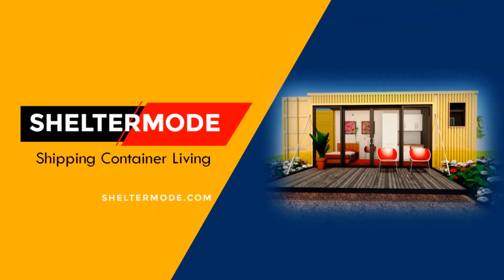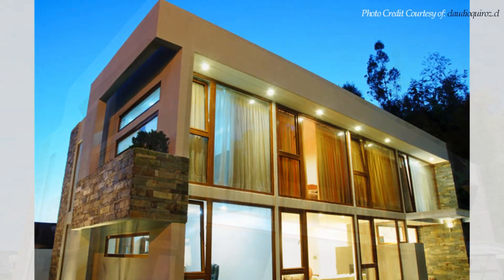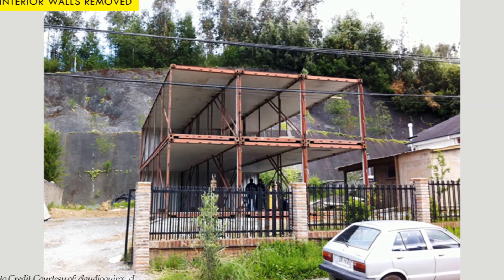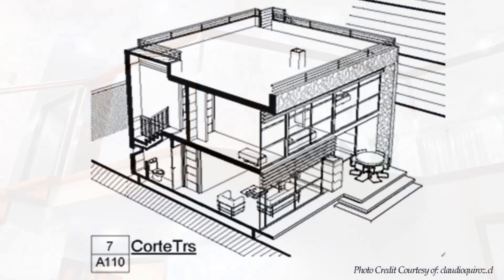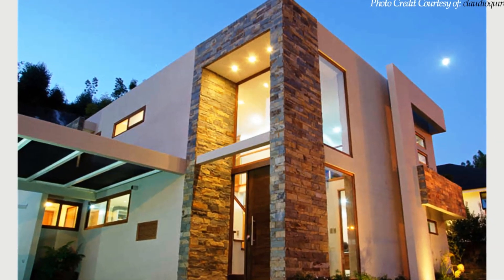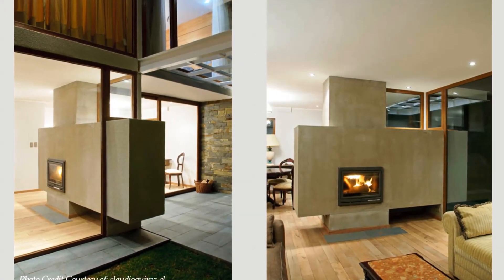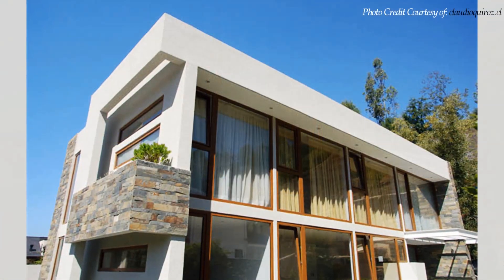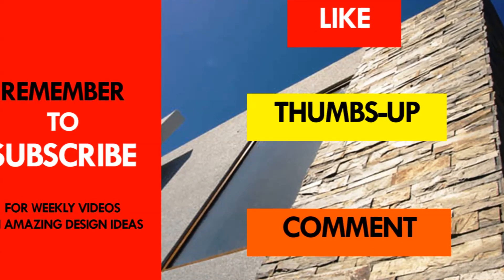Casa Hebles: Container House in Chile- Arquitectura en acero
Casa Hebles: Container House in Chile by Architecture Rodrigo Burgos Esparza. In this video, we bring to you Casa Hebles. A Modern residence in Chile, built using 6 shipping containers. The project was first conceived as a traditional design in concrete and masonry. However, due to cost and time constraints alternative construction methods were sought using shipping containers. The project is built using 6 shipping containers stacked three on three and aligned to create a two story modern building with 176M2 of habitable space. The salient features in the house include: The ground floor level that accommodates a spacious sitting room separated from a cozy dining space with a big wood burning stove. The dining space opens directly onto an open terrace. In addition, there is a home office, a cloak room, a kitchen and servants quarters.  From the entrance lobby, a staircase lead to the first floor level of the house.  This level accommodates three bedrooms with a master bedroom ensuite with a walk in closet, a common bathroom and a small family room overlooking the void above the entrance lobby.

Project Summary
Architect:  Rodrigo Burgos Esparza
Location: Concepción, Chile
Salient Features: open living, 4 bedrooms
Number of Shipping Containers used: 6
Habitable Space: 176M2
Completion Date: 2012
Photos Credits Courtesy of:  claudioquiroz.cl